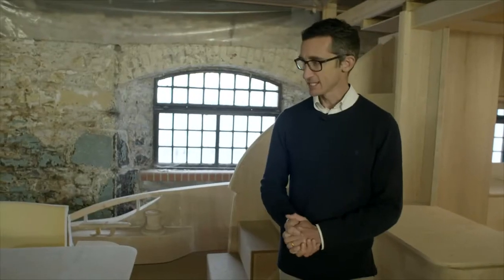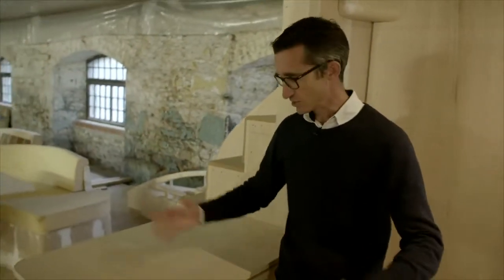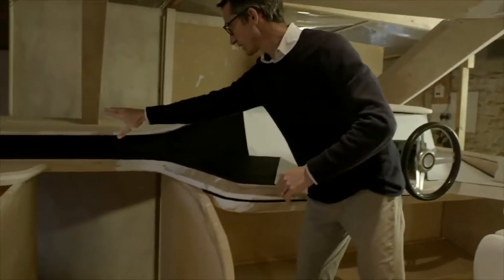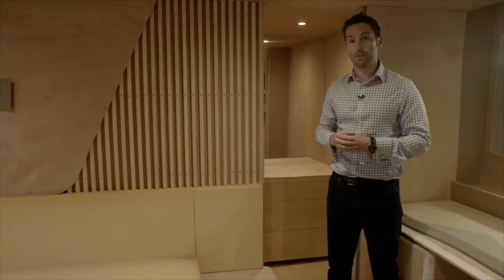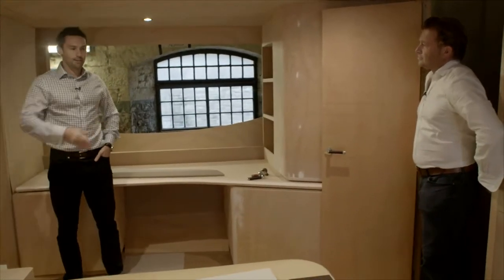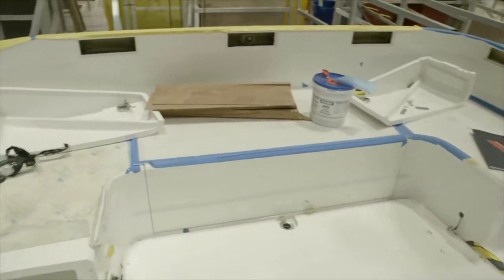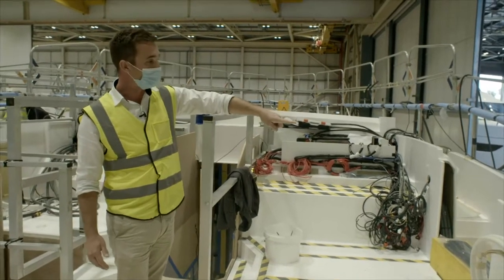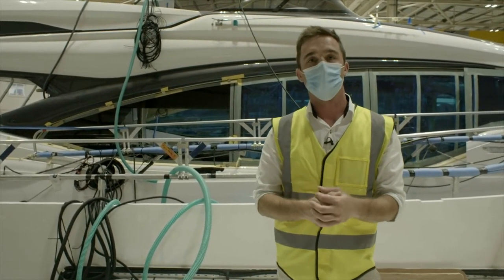Princess Y72 Walkthrough video / AVAILABLE NOW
Discover an in-depth walkthrough of the Princess Y72, with International Sales Manager, Ross Gill and Technical Sales Manager, Gareth Sandy.

Princess Y72- Motor Yacht Finished to high standards throughout, the all-new Y72s design features are comparable to those of larger Y Class yachts. Her spacious saloon has a sociable layout with a bar area and open plan galley, complemented by a multi-zone Naim audio system. Eight guests are accommodated across four well-appointed en suite cabins with the full beam master stateroom accessible via a private stairway from the saloon. There is a further aft cabin with two berths for crew or occasional guests.

This video is an extract from Episode Three of The Princess Experience.

More information about Princess Y72 in South East Asia